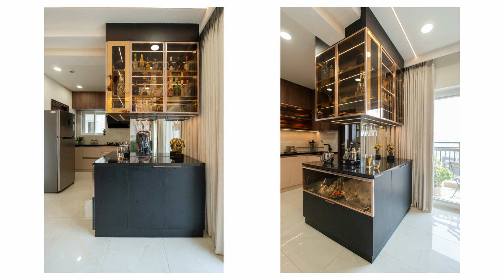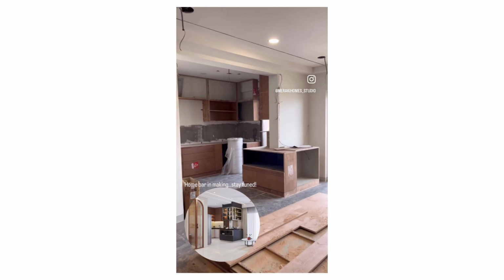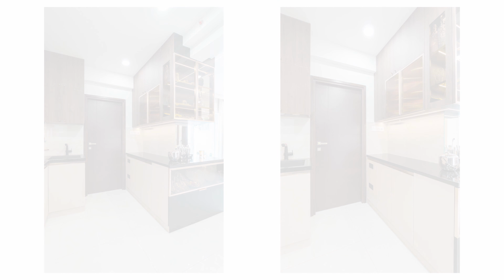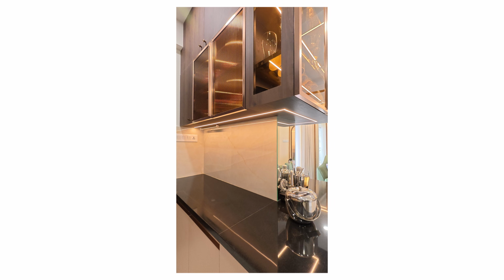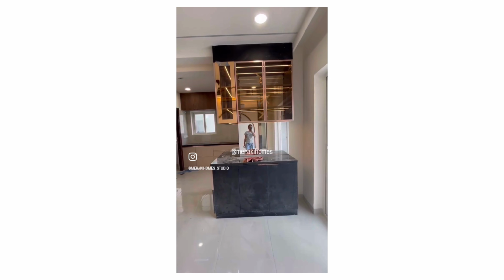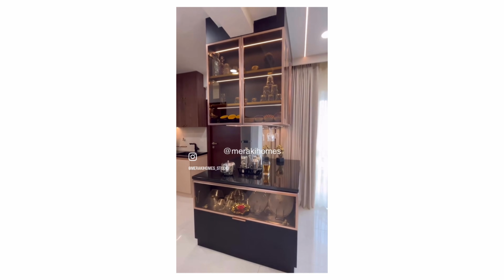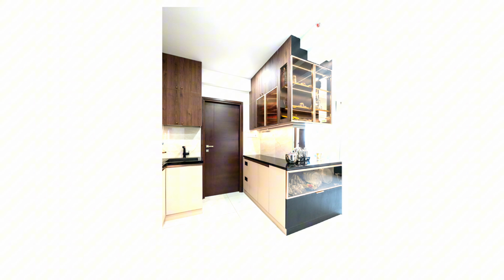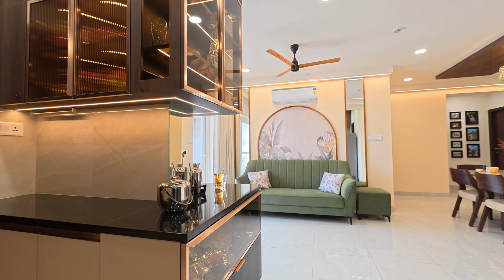Bar unit design process | Interior design ideas | Meraki Homes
Watch as we tear down an existing wall to create this show-stopping bar unit in bold black laminate and rose gold profile doors, paired with sleek tinted glass. A perfect blend of luxury and functionality.

Key Design Features:
Color Palette- Black textured laminate with Rose gold profile shutters and brown tinted glass adds warm luxury.

Smart Functional Upgrades:
We had Demolished existing kitchen wall to maximize space and for proper counter and cabinet planning.
U shaped Extended countertop seamlessly increases the utility and functionality aspects.

Integrated lighting inside cabinets and underneath is perfect for a luxurious ambient glow.